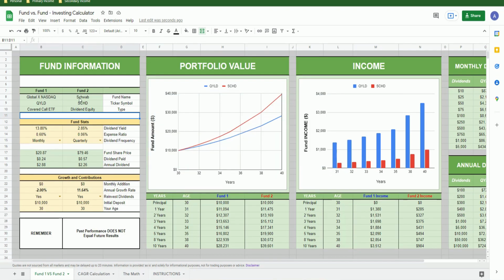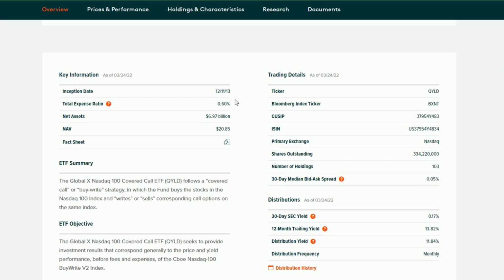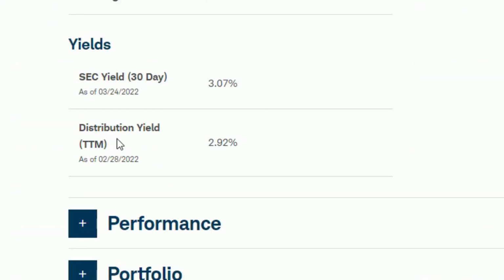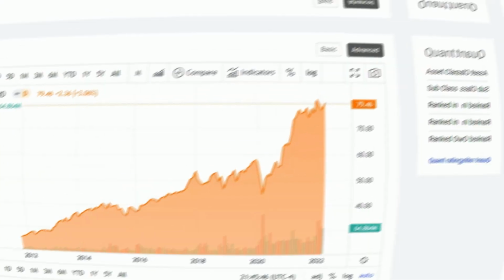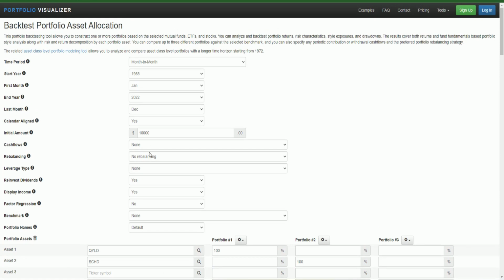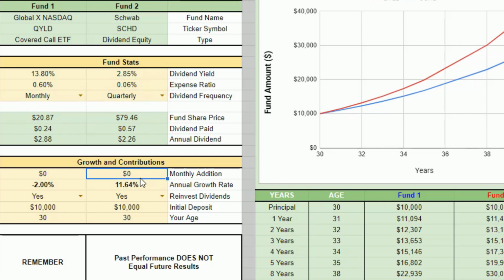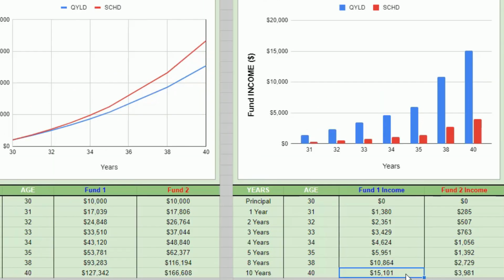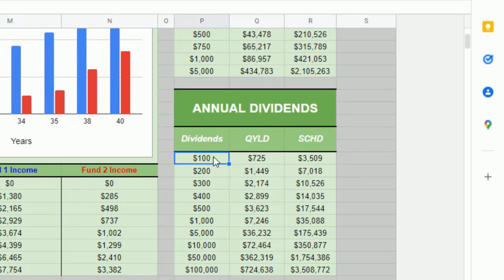QYLD vs SCHD || One ETF Is Complete Garbage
I do a quick comparison of two of the more popular ETFs in the YouTube community. There is one clear winner. SCHD is a solid fund that pays a dividend and that is currently up year over year. QYLD is down majorly and continues to slide month to month. SCHD is holding its on in this correction territory in 2022. We are almost in a bear market and SCHD is holding up some portfolios.

** Personal Favorites!!